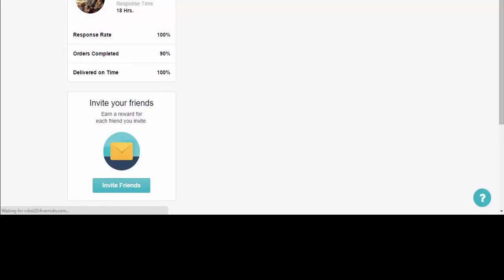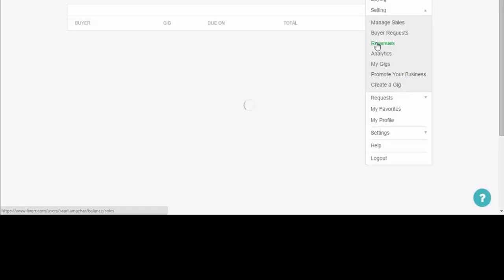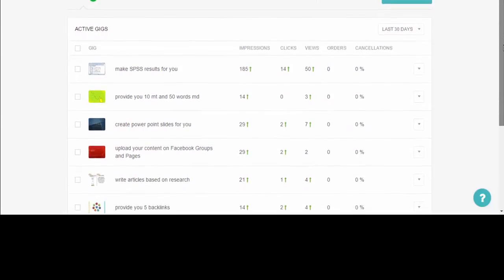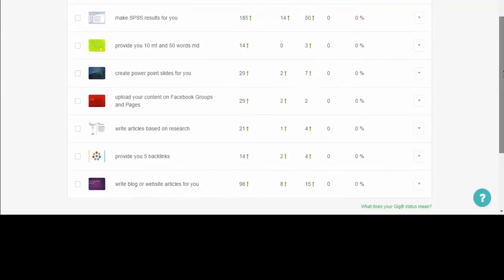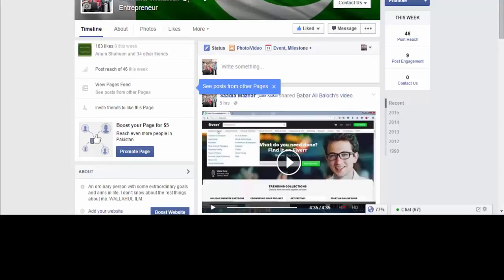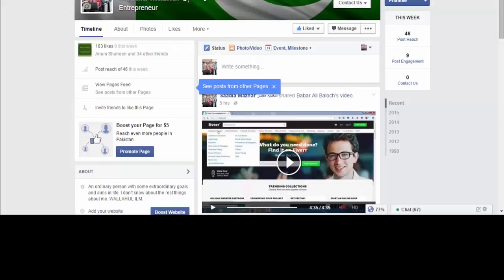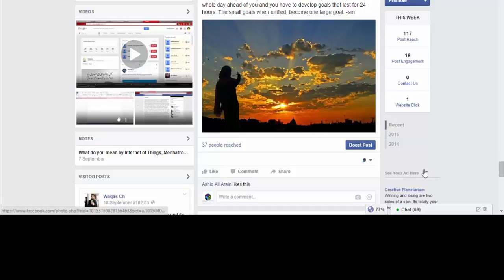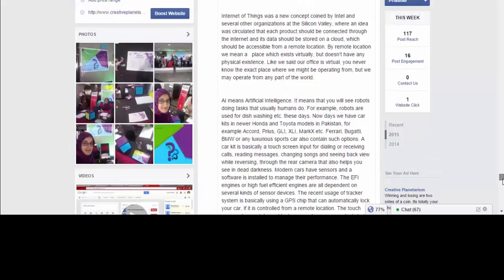Fiverr and Freelancing Tutorial 101 English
Freelancing is explained in the video for a wider audience that understands English well.